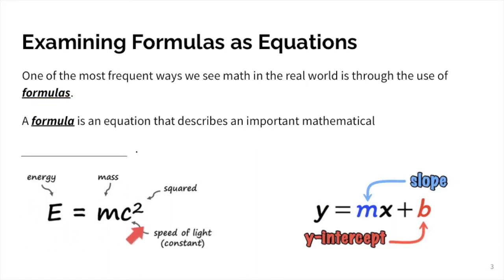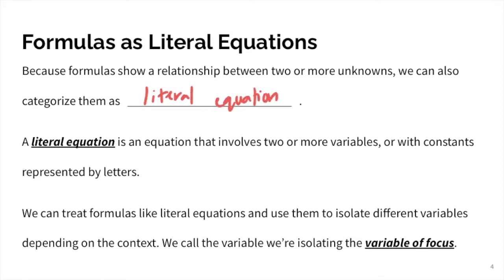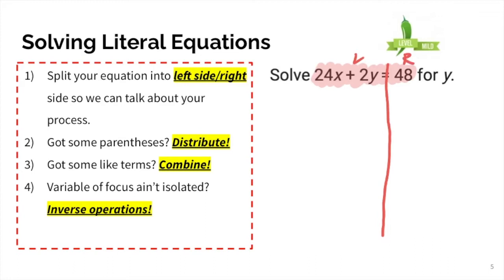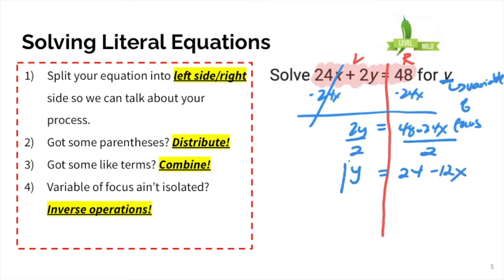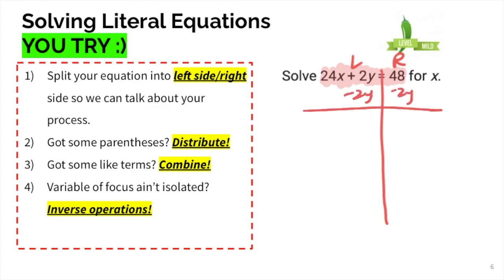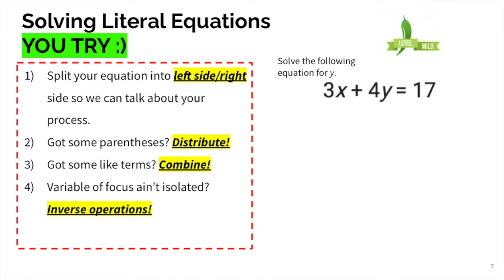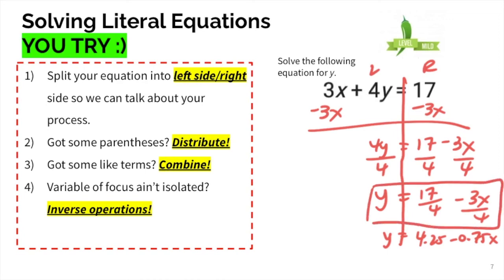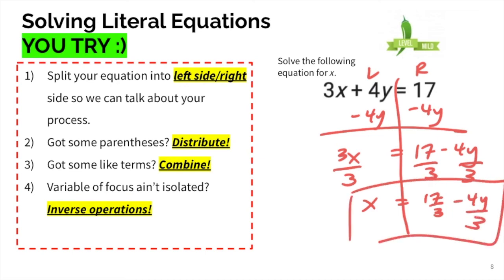Apex Algebra - Lesson 2.3 Part I (Literal Equations)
Covering how to solve literal equations. Going through "mild level" questions only.

In part 2, I work through "medium" and "hot" level questions regarding literal equations.

Re-uploaded due to sound issues--sorry!